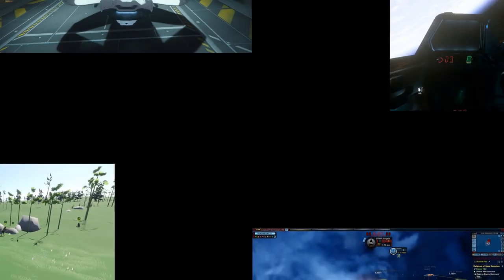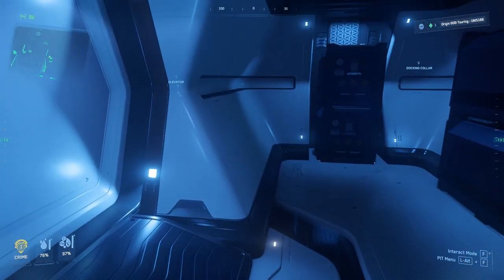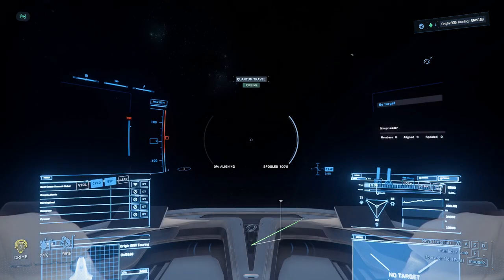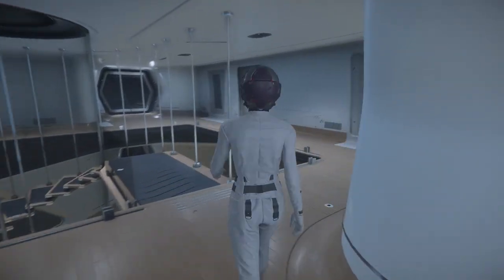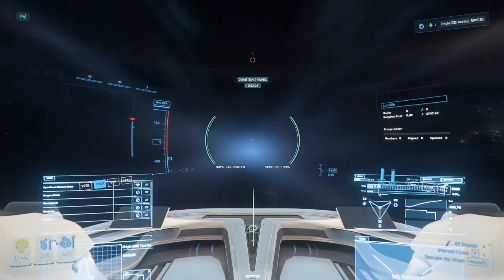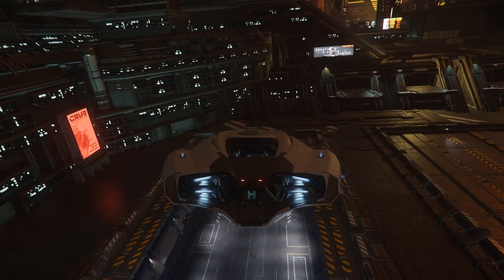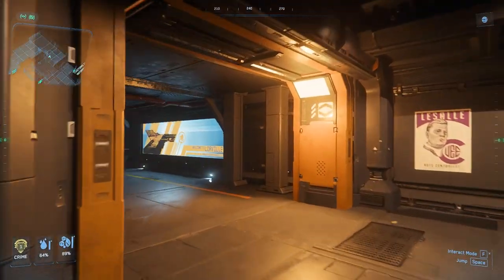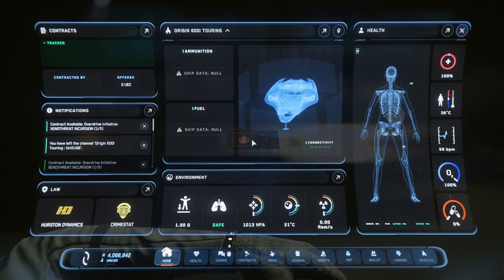Star Citizen - Episode 148 - 3.23.1 A Luxury 600i Touring Cargo Run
Hi All,

Yes Ladies and Gentlemen, Believe it or not, this is a very relaxed cargo run, I know, I am also shocked, ok aUEC was not fantastic, but it was a welcome change to enjoy the ship. If only the Bar Worked.

Patch 3.23.1

00:00 Intro
00:11 Purchasing Cargo
01:25 Looking for the Cargo
03:43 Plot a Course and enjoy the ride
19:47 Drop-off and payday